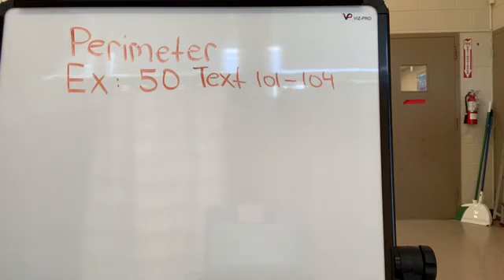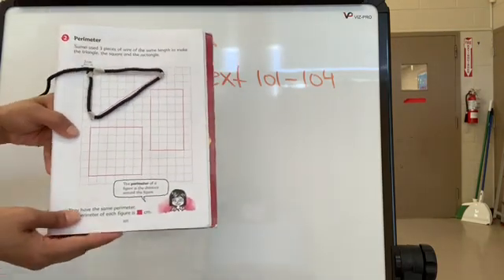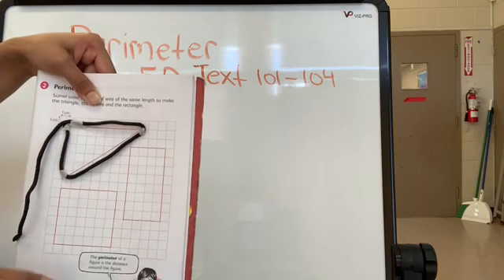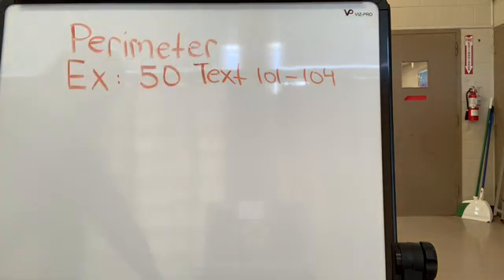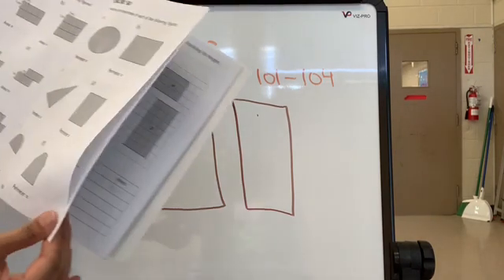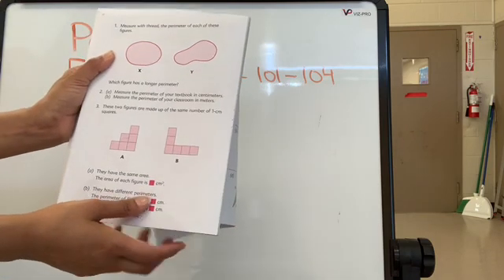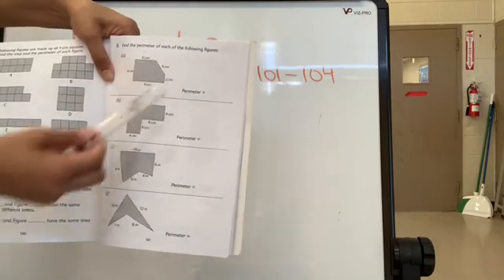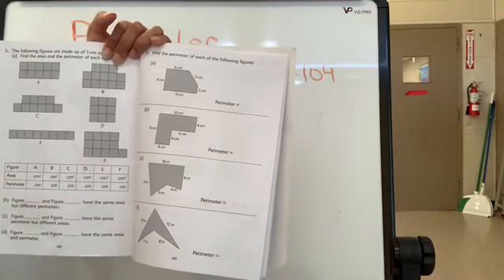Grade 3 Math Lesson 16